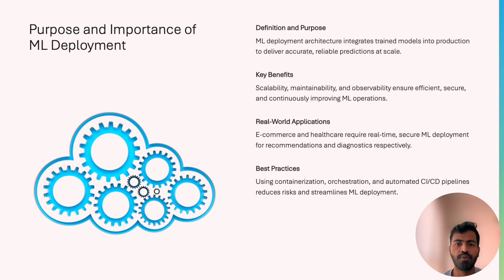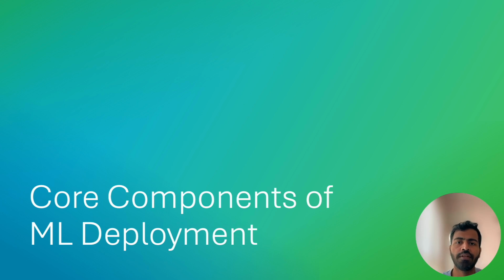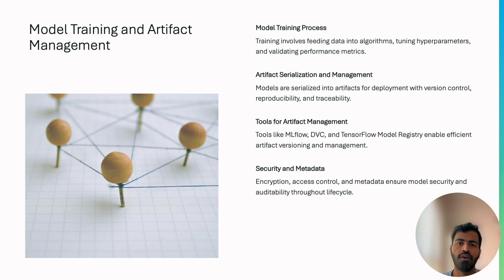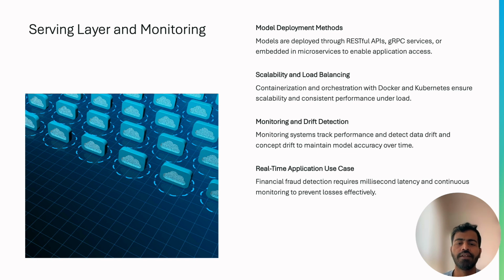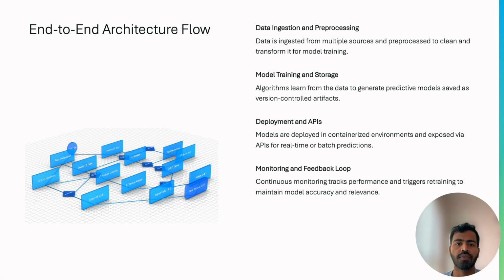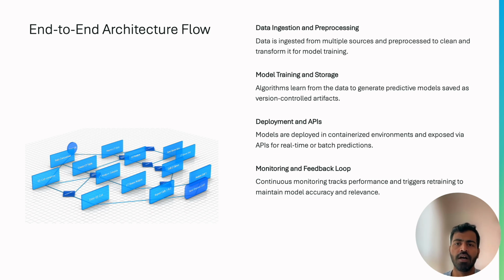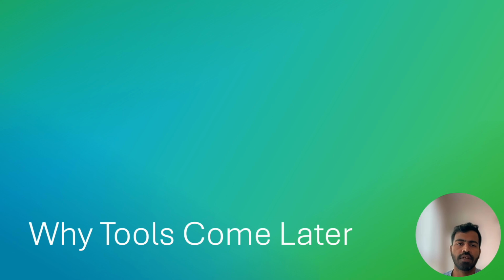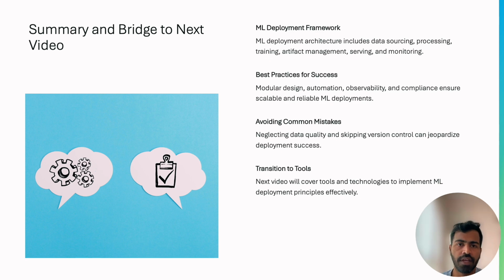Phase 4 – Video 3 | ML Deployment Architecture (High-Level, No Tools Yet)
In this video, we break down the high-level architecture of a production machine learning system.

Instead of jumping into cloud tools, we focus on structure and components—helping you understand how data, models, services, and monitoring fit together in real-world ML systems.

This video is part of Phase 4 – Cloud AI & Production Systems, where we move from notebooks to production-ready AI thinking.

👇 In this video, you’ll learn:

Core components of ML deployment architecture

Why the model is only one part of the system

Data pipelines, training, serving, and monitoring

How production ML systems evolve over time

Common architectural mistakes beginners make

🧠 Who this video is for:

ML learners moving toward production

IT professionals working with AI systems

Engineers who want system-level clarity

Learners following Phase 4 step by step